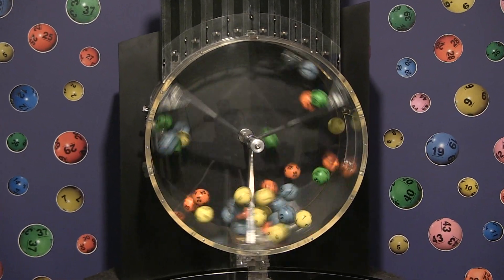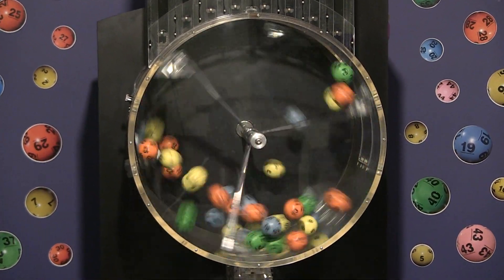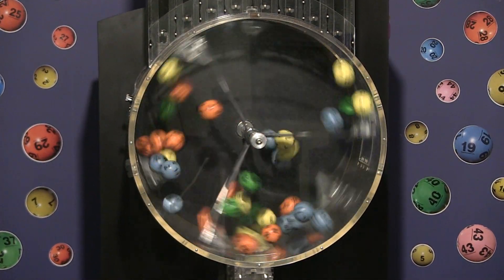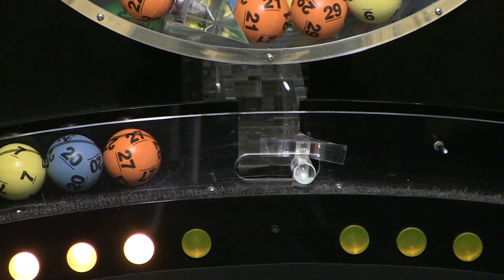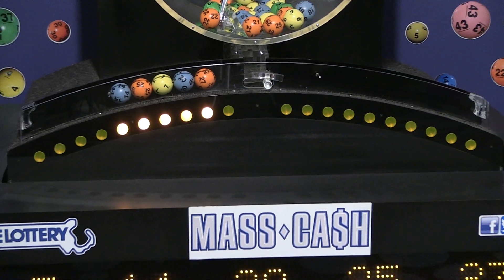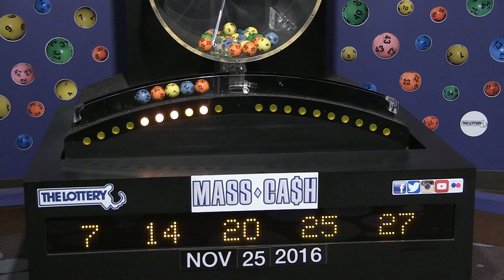Mass Cash Game Drawing: Friday, November 25, 2016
The official winning numbers in the Mass. State Lottery's Mass Cash Game drawing for Friday, November 25, 2016 are: 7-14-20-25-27.